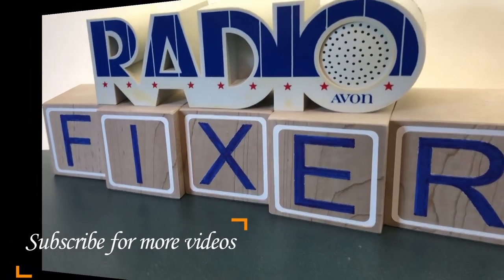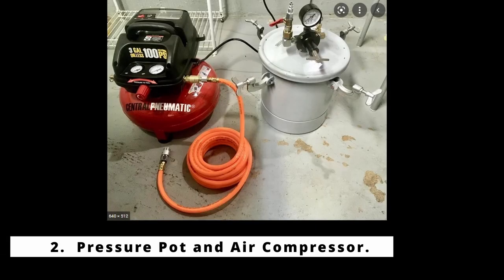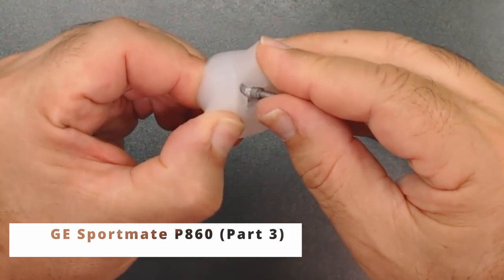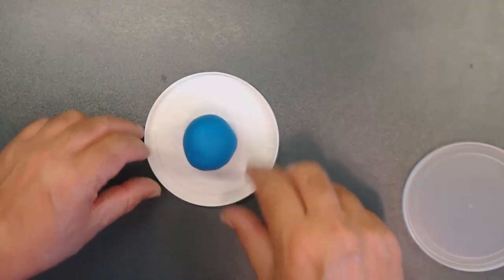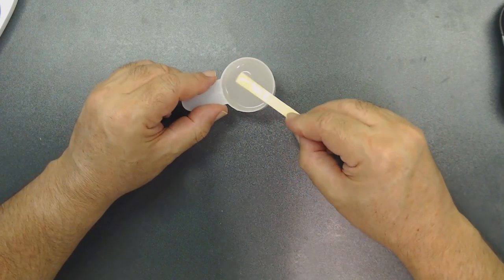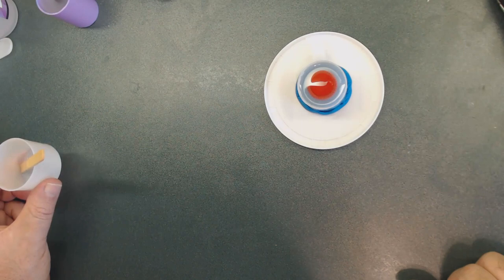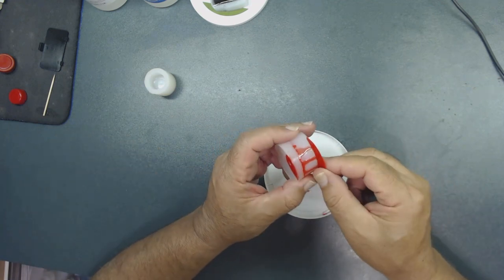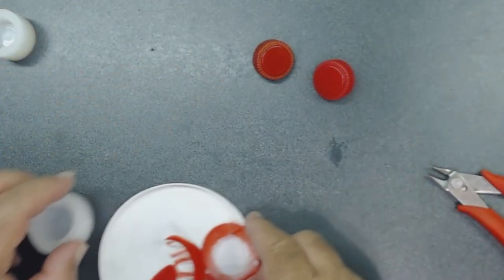How to make Knob and other missing Parts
Join me as I take you step by step through how to Fabricate/Make those missing Knobs for your radio. I created this channel for those of you who are interested to Fix, Repair, Restore, Fabricate missing radio parts. Sit back, grab your favorite snack, and enjoy!